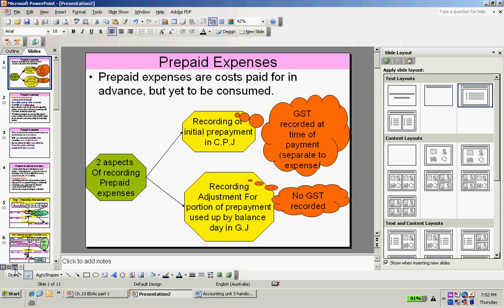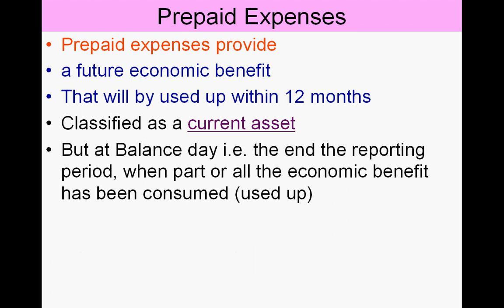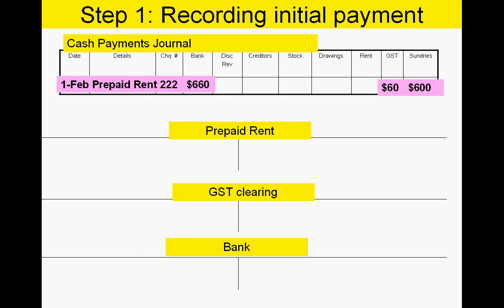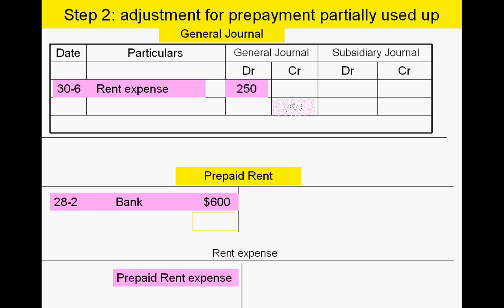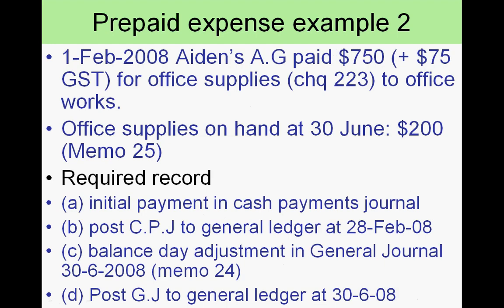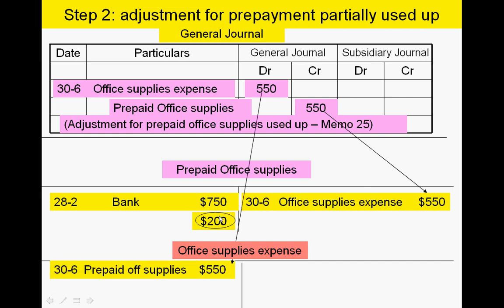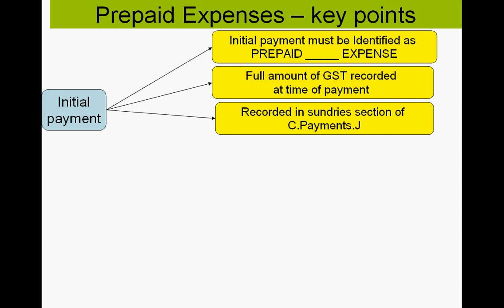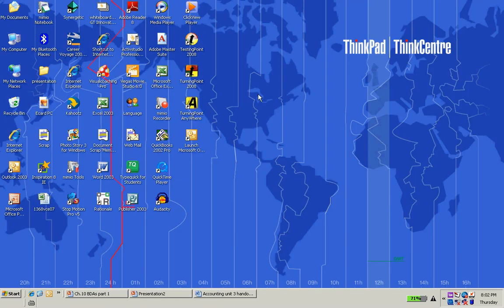Unit 3 VCE Accounting: Prepaid expenses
This file goes through both the theory and practical aspects of recording a prepayment and the subsequent adjustment at balance day. There are 2 practical examples that are worked through